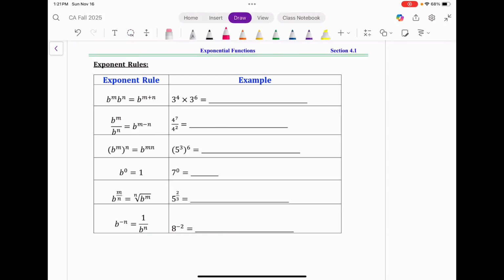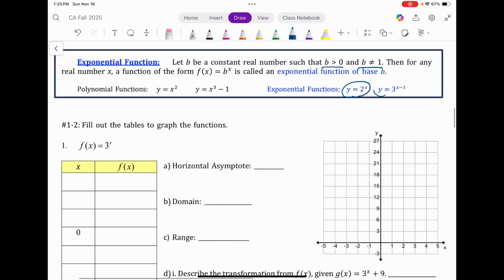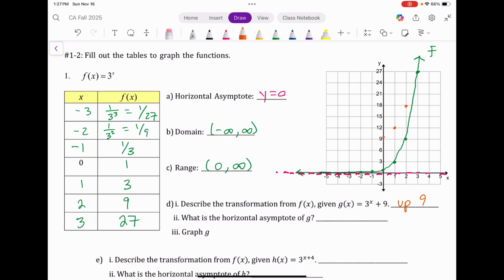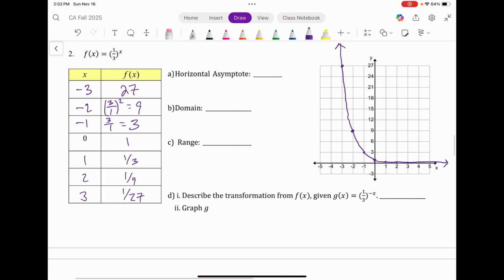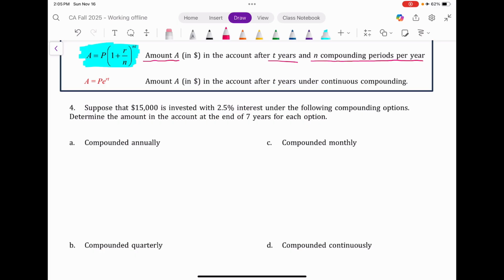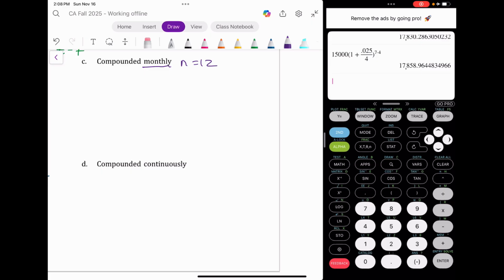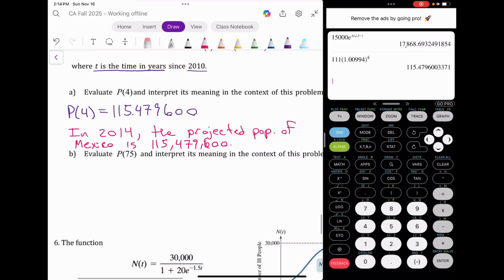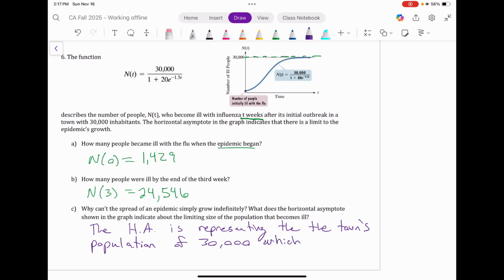College Algebra: 4.1 Exponential Functions